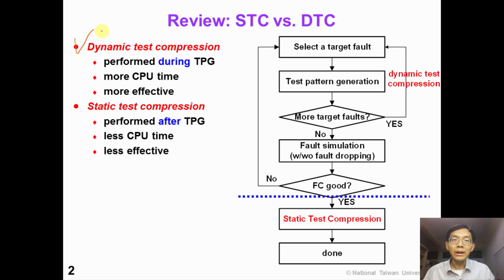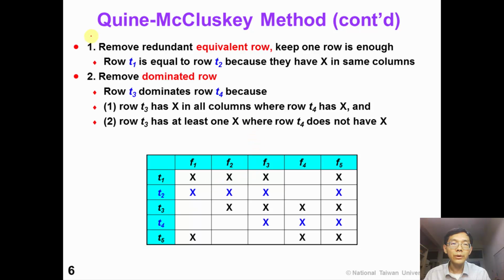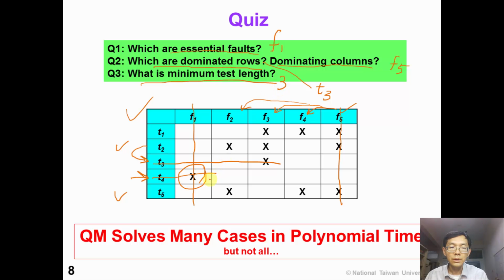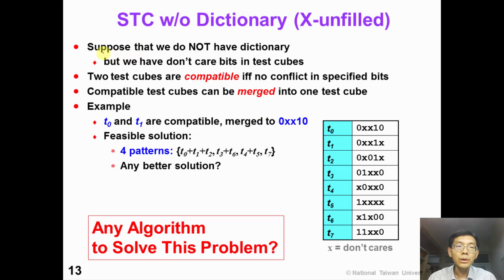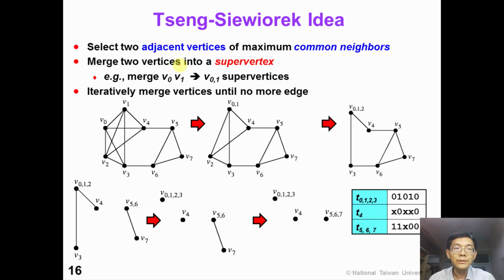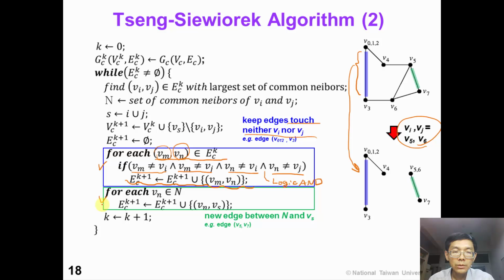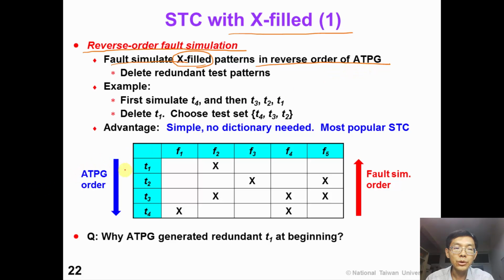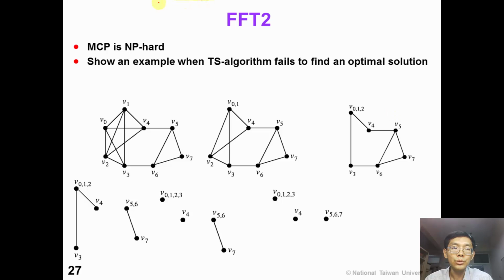15 2 TestCompress SoftwareSTC